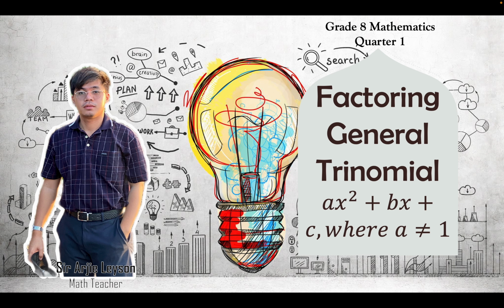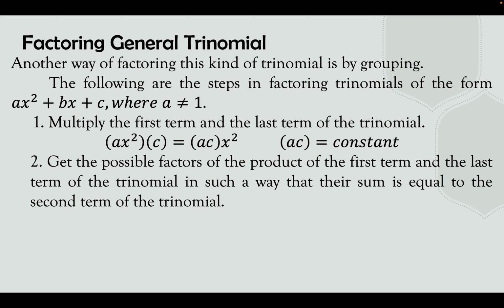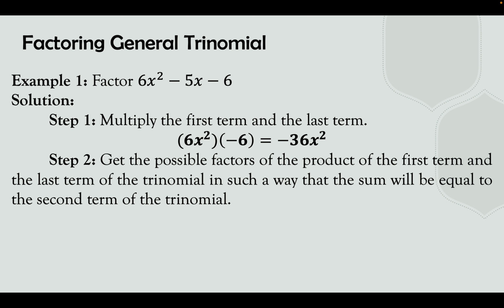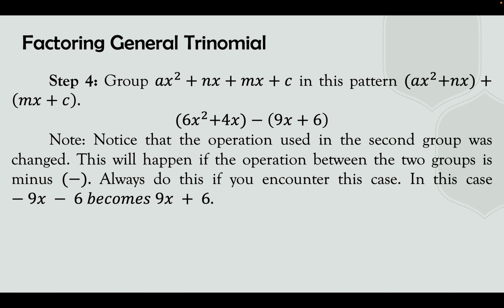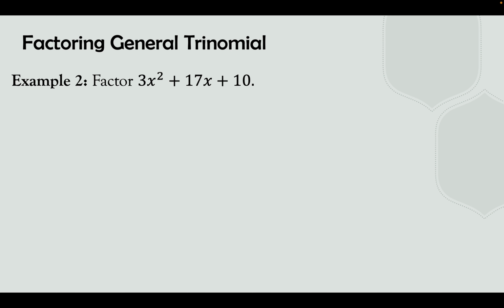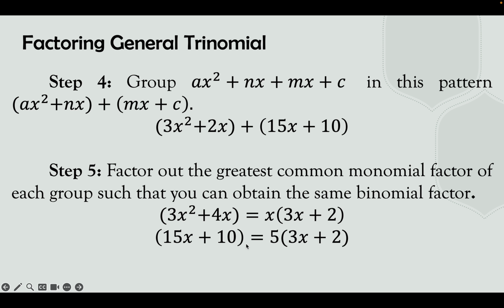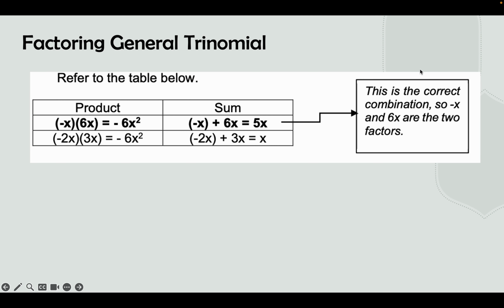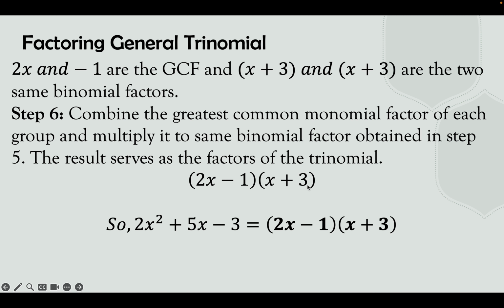Factoring General Trinomial ax2+bx+c, where a≠1 | Grade 8 Mathematics Quarter 1